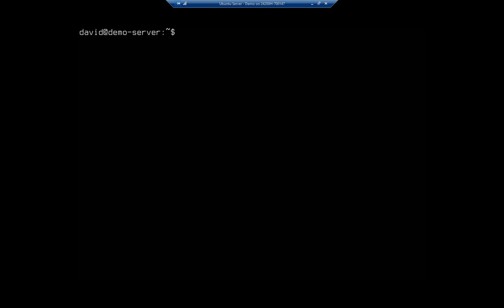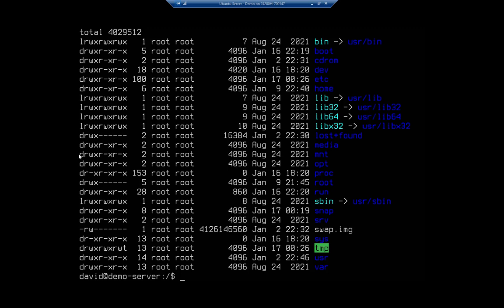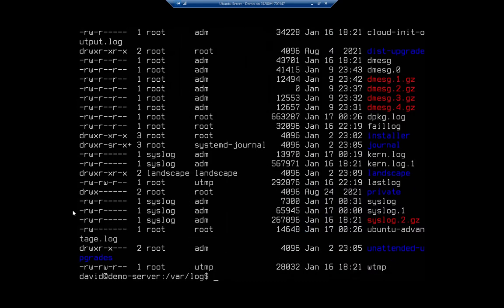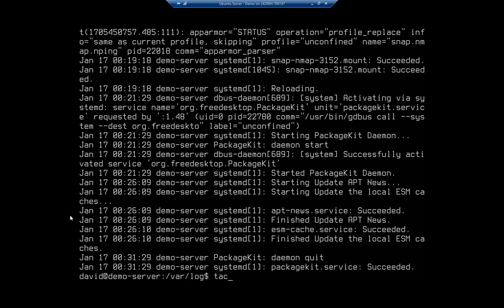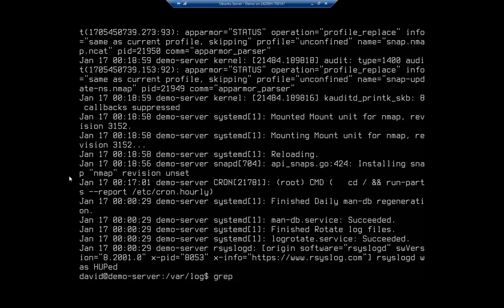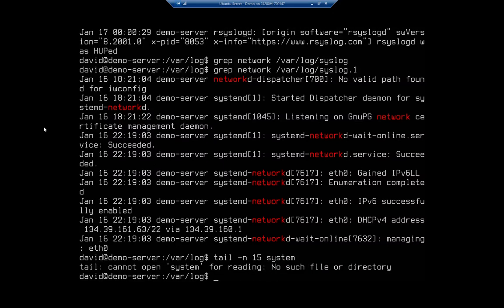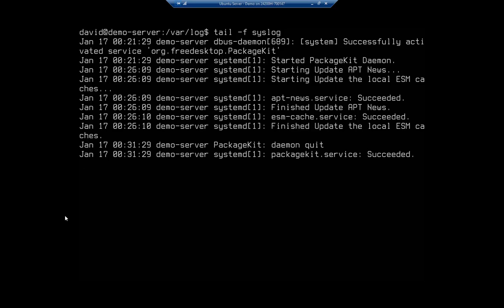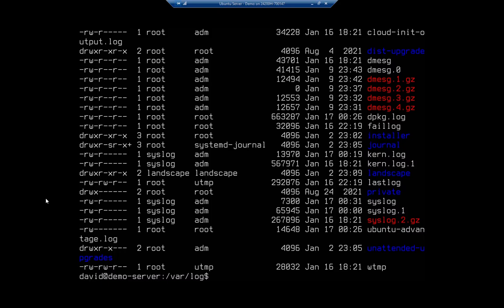Viewing log files in Ubuntu Server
This video shows where to find Ubuntu log files and how to review them using 'cat', 'tac', 'grep' and 'tail'.